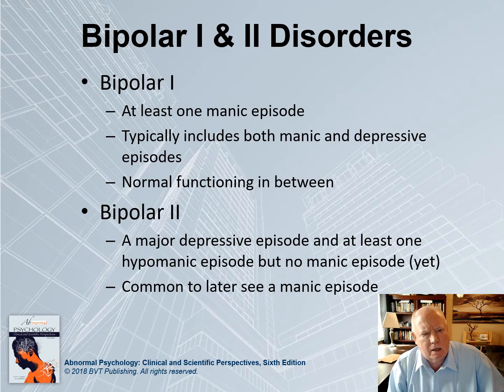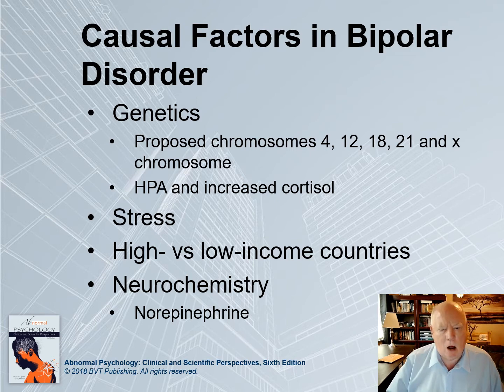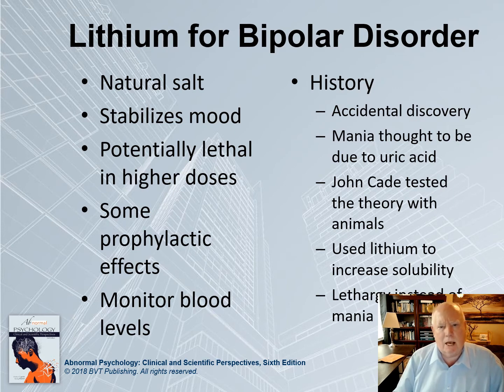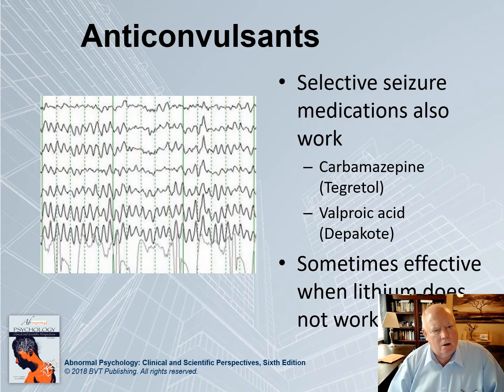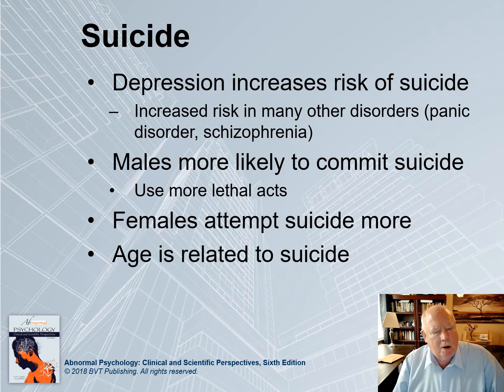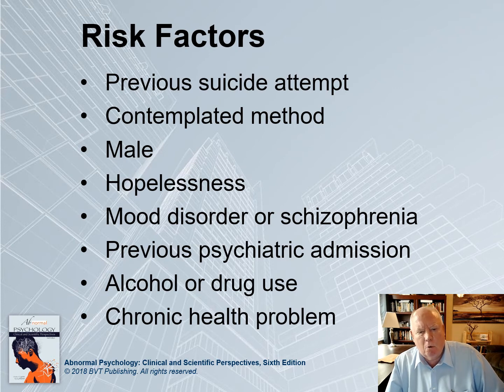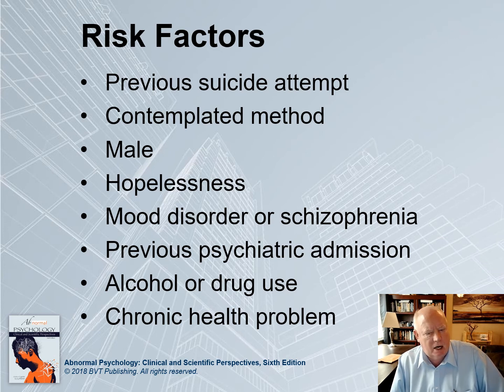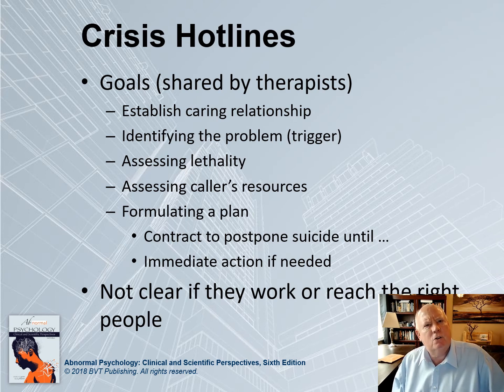3702 Raulin Chapter 11 Part 4 2020